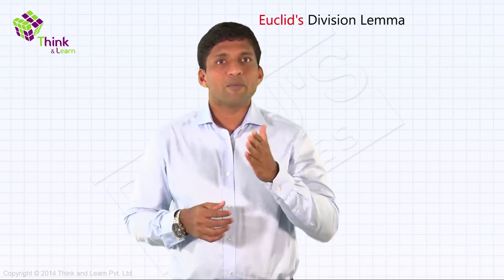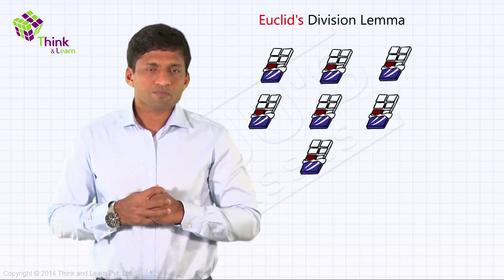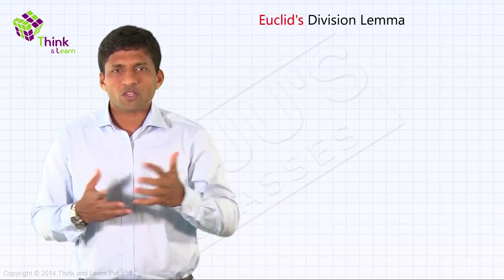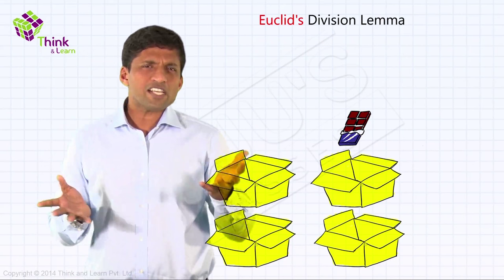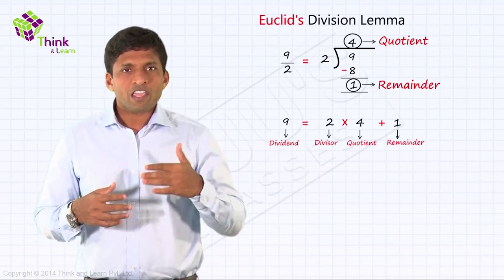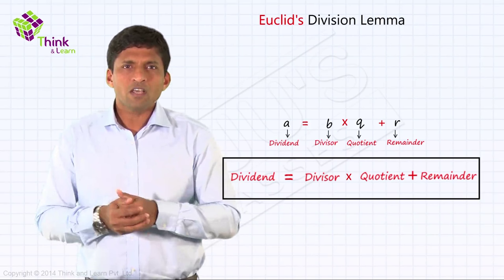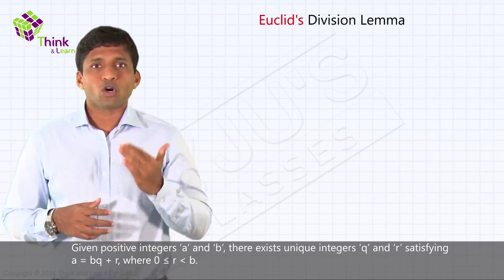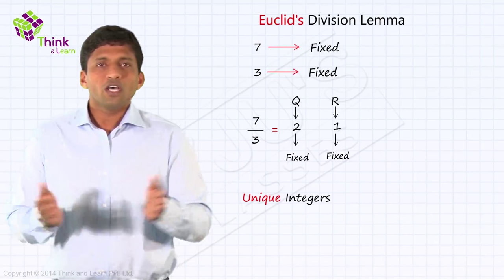Euclid's Division Lemma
Division is a very common thing and too simple to discuss. But learn different ways of representing the same division and its components through Euclid's Division Leamma in this video. Solve problems related to Euclid's Division Lemma